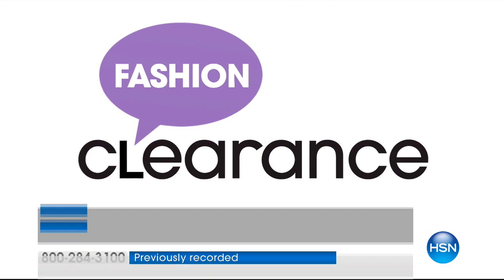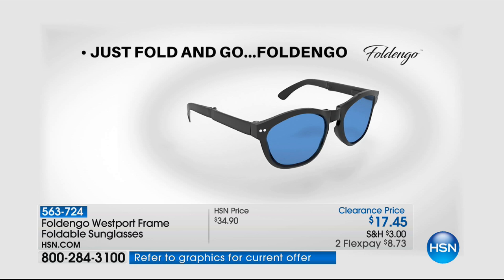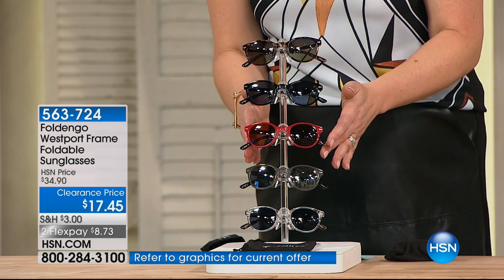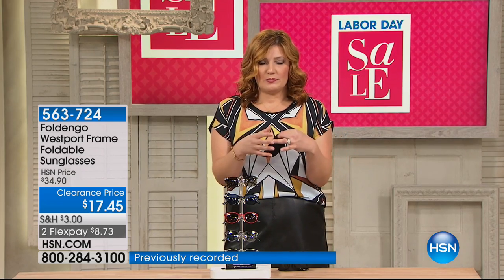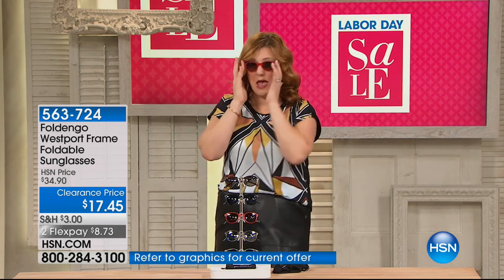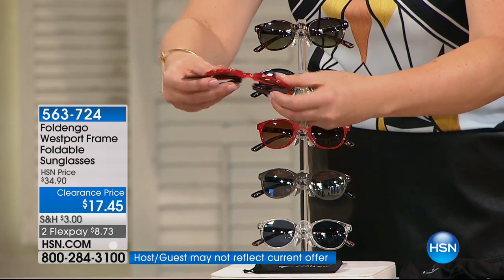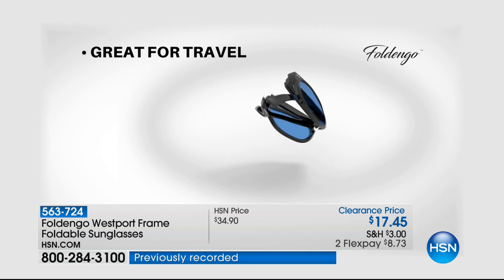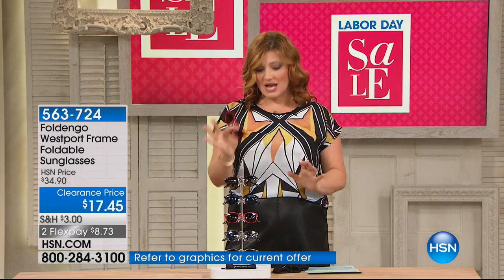Foldengo Westport Frame Foldable Sunglasses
Super stylish spacesaving shades are in order. These innovative sunglasses feature design elements like a foldable profile that make storage a breeze.